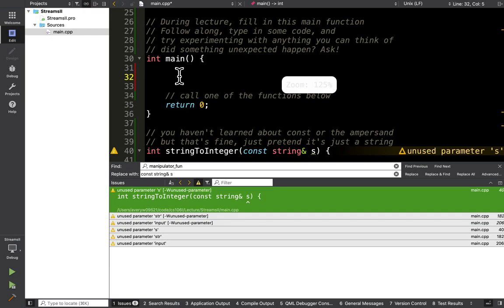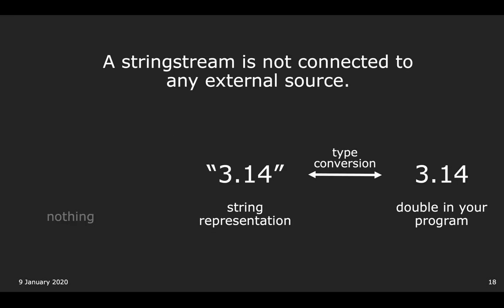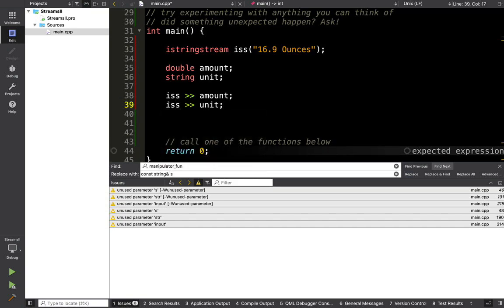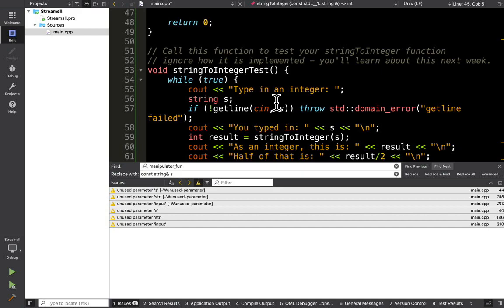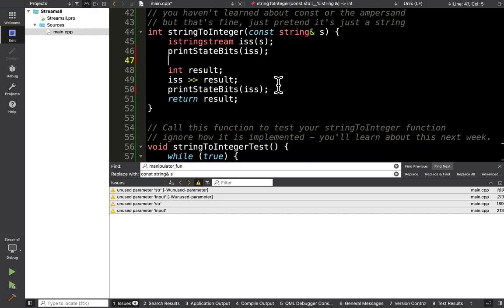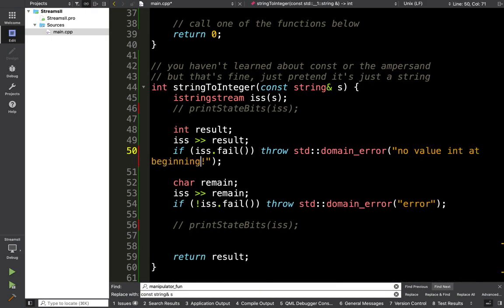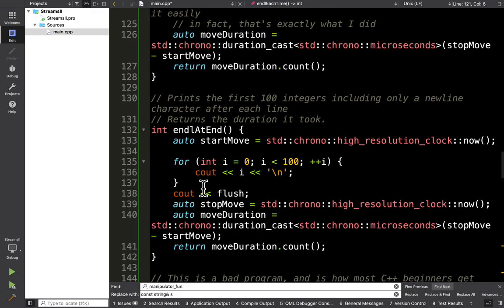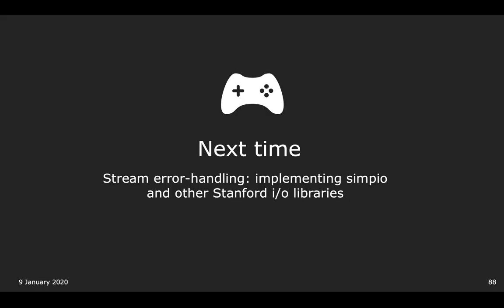CS 106L Winter 2020 - Lecture 2: Streams